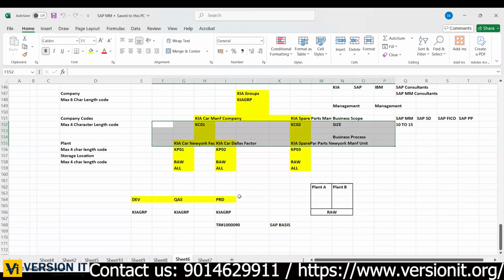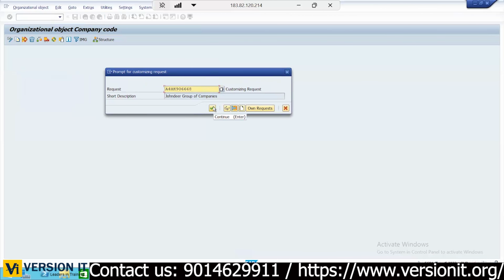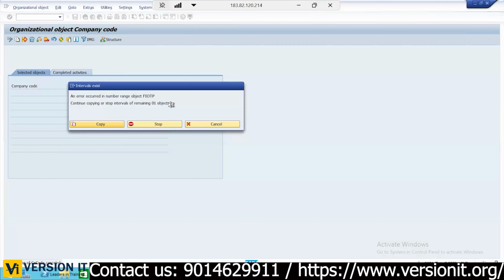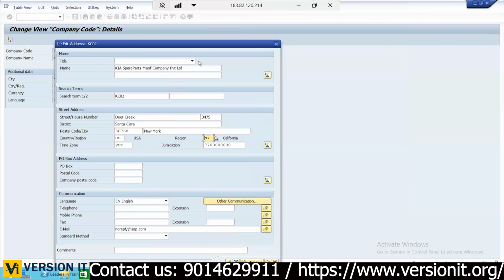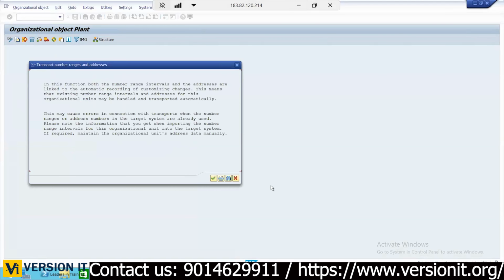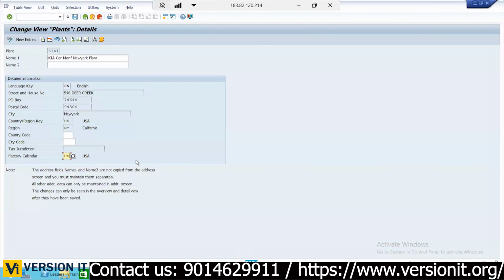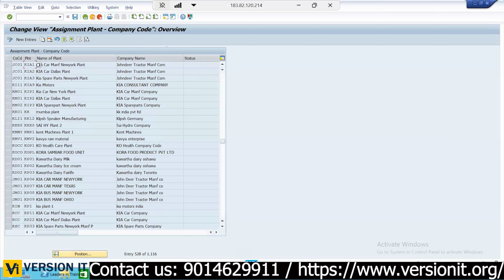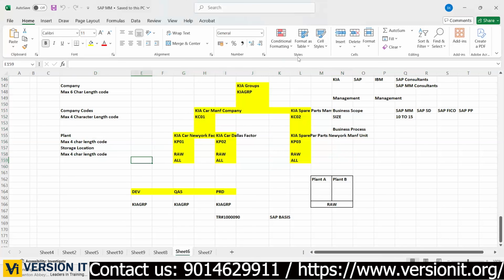MM Training in Hyderabad | Company Code Creation Step-by-Step Most Important Concept!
Confused about Company Code in MM? Don’t worry—this video will make it crystal clear! 💼

In this MM Training Class 2 by Version IT, you will learn Company Code step-by-step with a simple, beginner-friendly explanation and real-time business examples.

This video continues our discussion on enterprise structure within an ERP system, providing a detailed tutorial for creating company codes, plants, and storage locations. It’s an excellent resource for anyone looking to understand organizational structure and learn ERP basics. This training session demonstrates the process within the system, making it valuable for beginners.

A Company Code is one of the most critical organizational units in an ERP system. It acts as an important foundation for Financial Accounting (FI) and Material Management (MM) processes. Understanding this concept is essential for beginners, job seekers, and professionals preparing for interviews.

🎯 What You’ll Learn:

✔ What is Company Code in MM
✔ Importance of Company Code in real-time projects
✔ Step-by-step Company Code creation
✔ Key configuration settings explained

💡 Why This Video is Important:

✅ High-demand MM interview topic
✅ Beginner-friendly explanation
✅ Real-time project insights
✅ Helps you prepare for MM interviews
✅ Strong foundation for an ERP career

Company Code questions are frequently asked in interviews—don’t skip this topic!

📌 Who Should Watch:

MM Beginners
Freshers looking for jobs
Working professionals switching to ERP
Anyone preparing for MM interviews

🔔 Call to Action:

👉 Comment “Company Code” if you understood the concept

🔥 High Volume SEO Keywords / Tags

mm
mm training
company code
what is company code
company code configuration
mm for beginners
mm full course
mm interview questions
mm training videos
mm online training
mm tutorial
mm step by step
mm configuration
mm classes
learn mm
erp course for beginners
india jobs
erp career
training institute
mm real time project
mm certification
free course
company code creation
organizational structure
fi mm integration
erp basics for beginners
job oriented training
mm interview preparation
mm course online
mm youtube tutorial
version it training